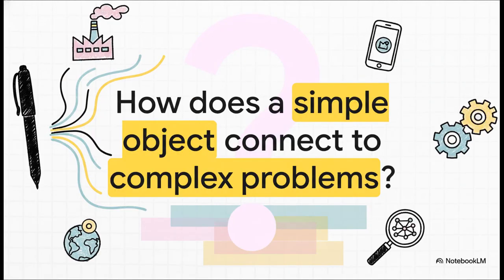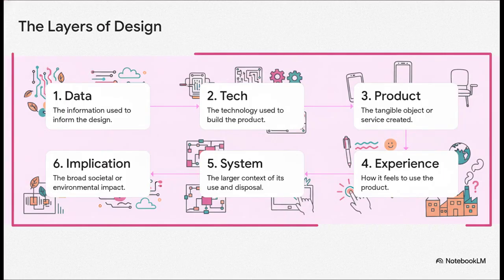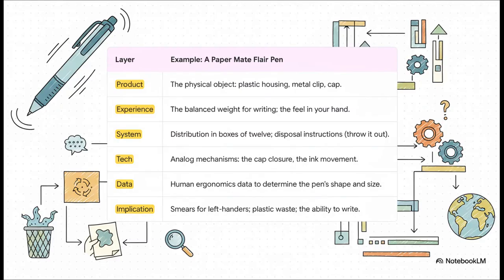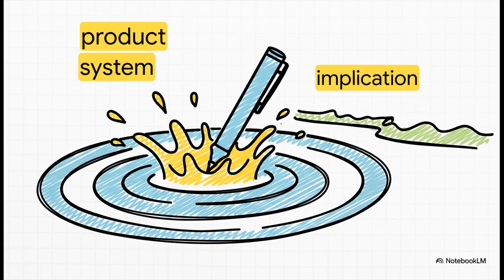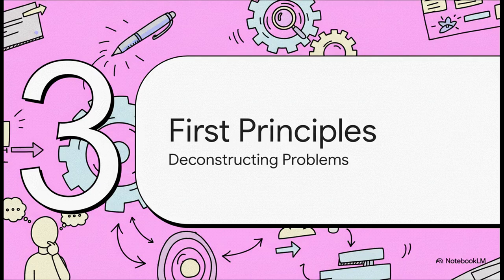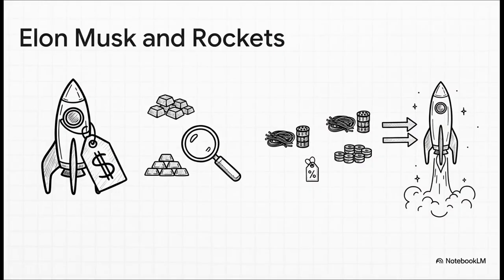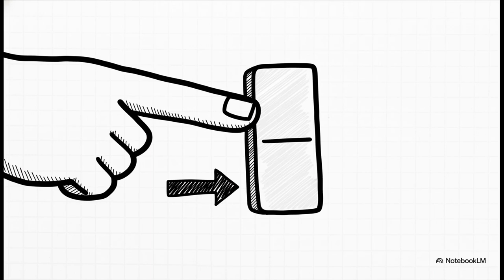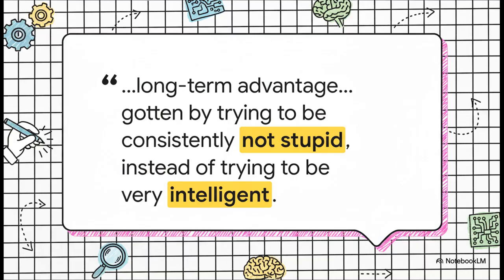The Layers of Design: How Small Choices Ripple into Climate Change, Social Norms & Systems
What if every design decision — no matter how small — carried ripple effects that changed society?

In this episode of Model Think Lab, we explore the six layers of design: Data, Tech, Product, Experience, System, and Implication. You’ll discover how everyday choices — from how a pen feels in your hand to how an algorithm feeds you content — are part of a larger system that shapes our environment, behaviors, and even social structures.

We’ll also break down the phenomenon of runaway design, where well-intentioned products produce massive, unintended consequences like climate change, obesity, or social media addiction.

Using real-world examples and systemic thinking, we map how design moves outward from simple objects to complex societal outcomes.

🔍 Learn how to see design not just as aesthetics — but as influence architecture.